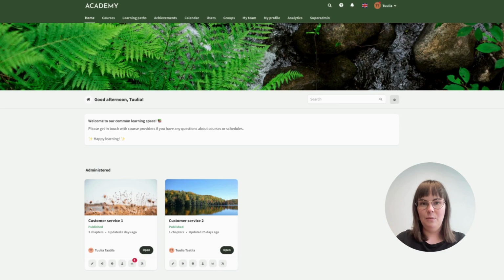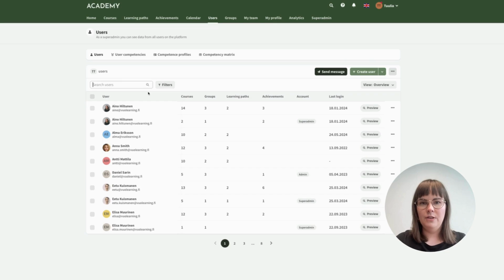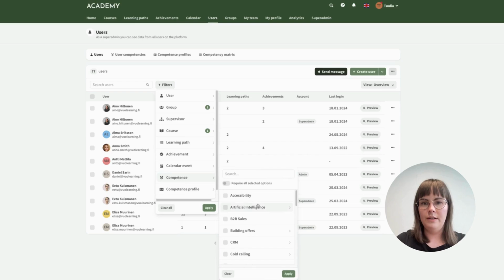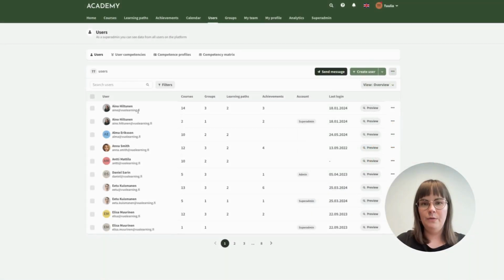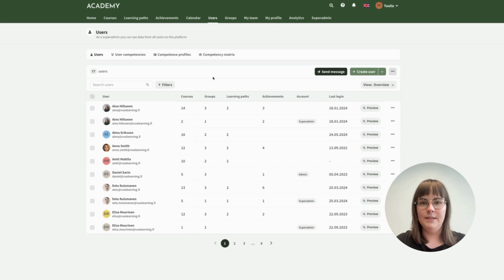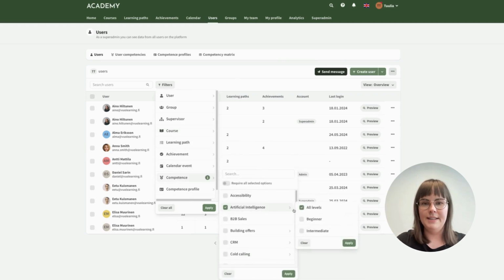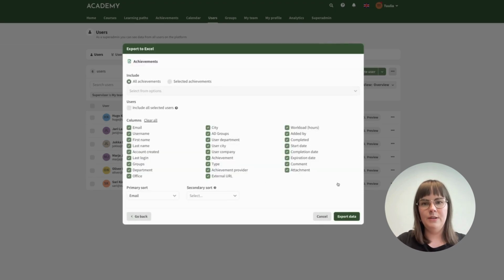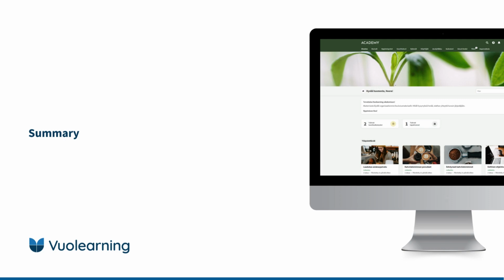How to filter users in the Users view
In this video, we will explain how you can use the Users view in the Vuolearning platform to filter users, examine their completions, download reports, and send messages to the selected users.

0:00 Introduction
0:26 The Users view in the Users tab
0:46 Searching for an individual user
0:59 Filtering users
2:21 User information
3:02 Example cases
3:53 Downloading Excel reports
4:41 Sending messages to users
5:09 Summary